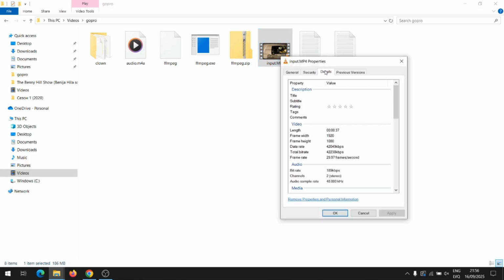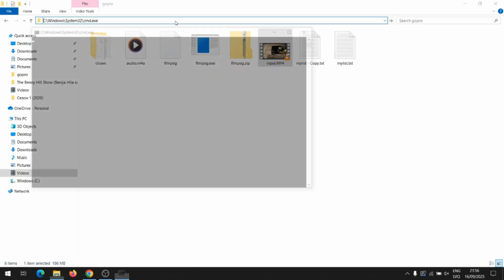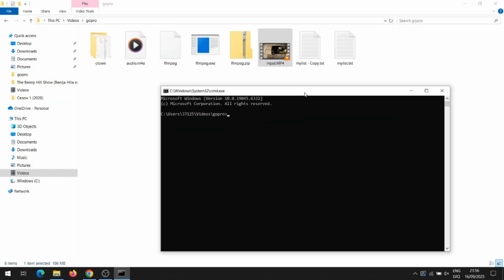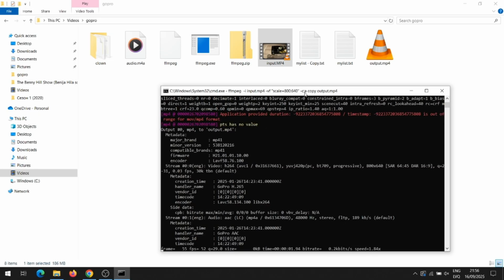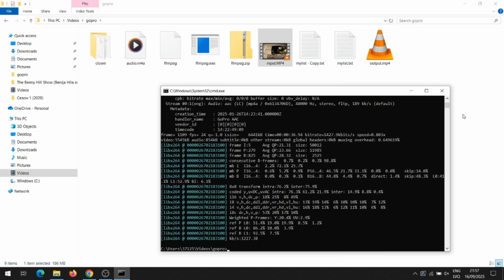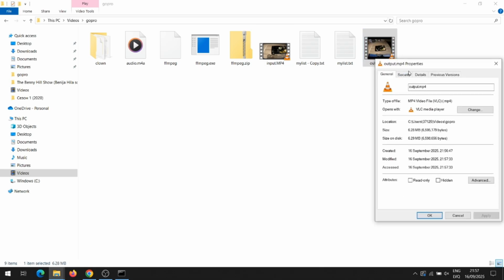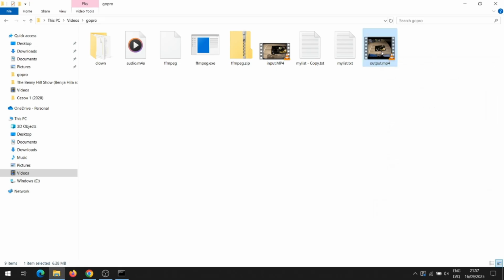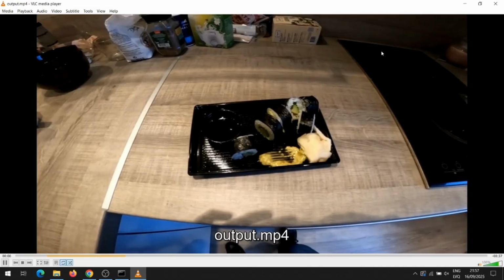How to Resize Video with FFmpeg - Change Video Resolution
In this tutorial, I’ll show you how to resize a video using FFmpeg.
You’ll learn how to change video resolution with the scale filter,
keep the correct aspect ratio, and prepare videos for YouTube, TikTok, or Instagram.

This is a simple and beginner-friendly FFmpeg tutorial that will help you
resize videos quickly without losing quality.